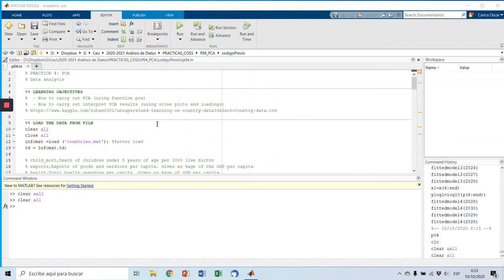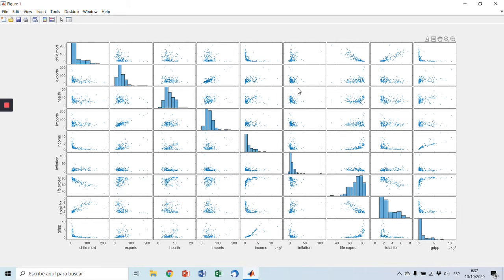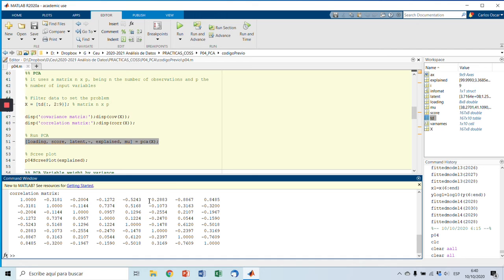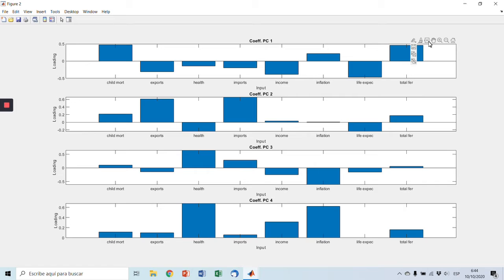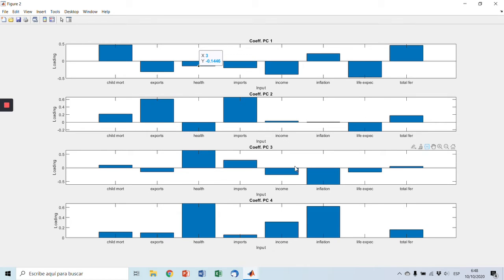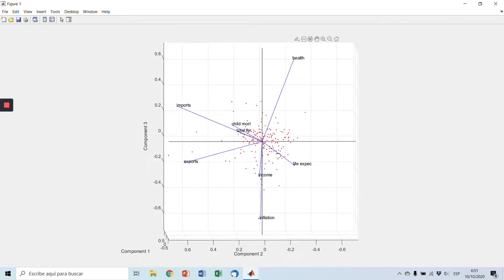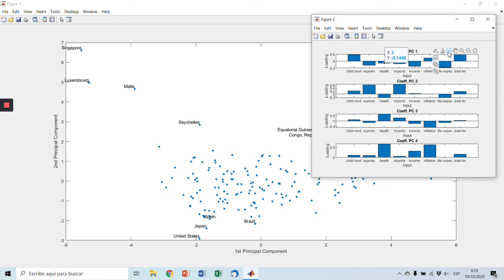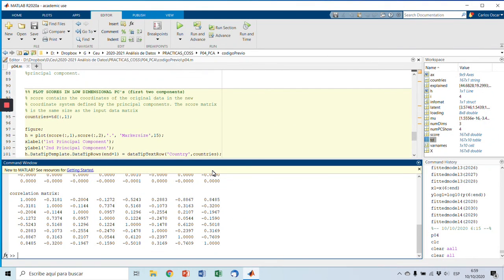PCA Example 01. Countries